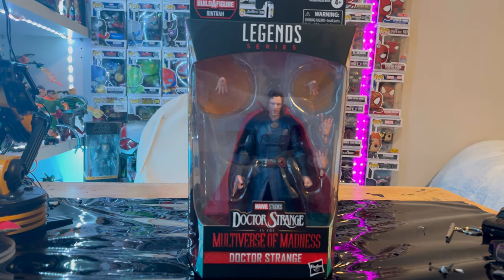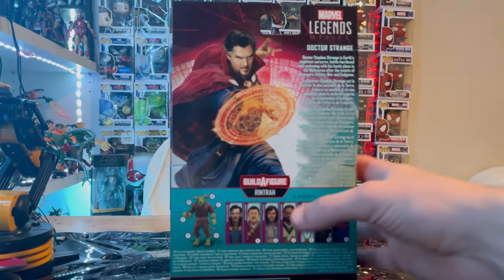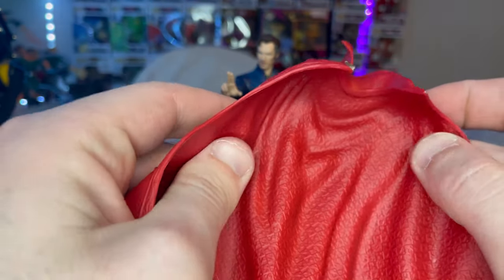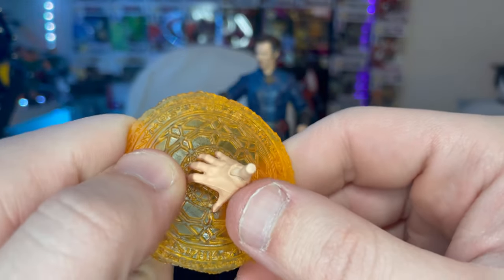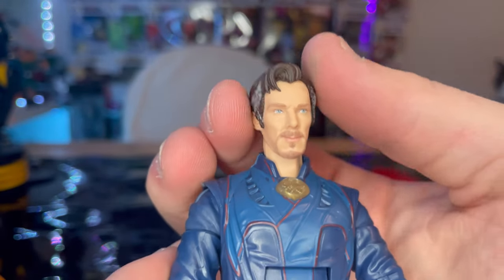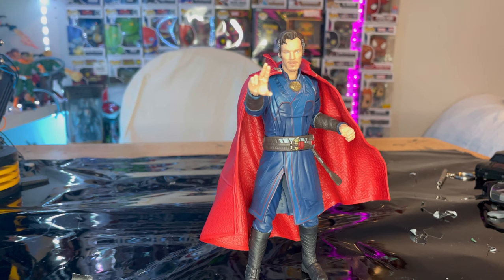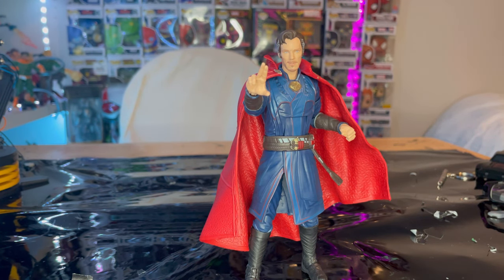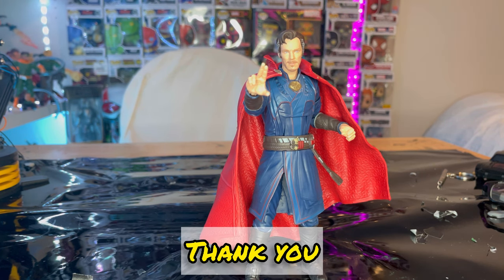MARVEL LEGENDS- Doctor Strange/ DOCTOR STRANGE IN THE MULTIVERSE OF MADNESS WAVE